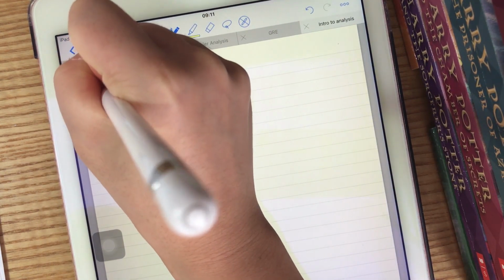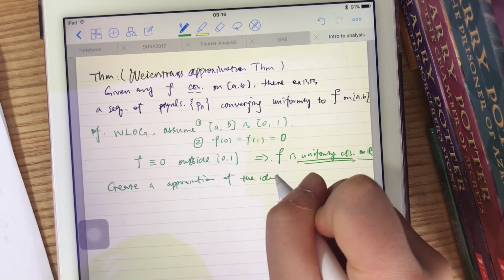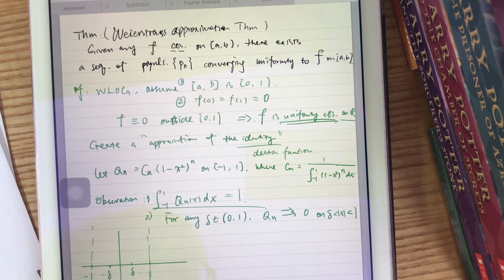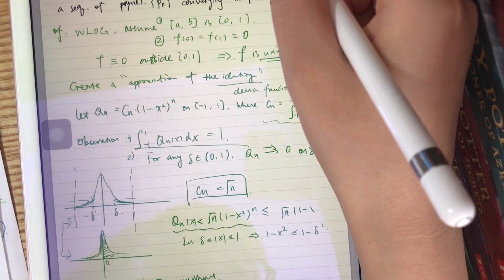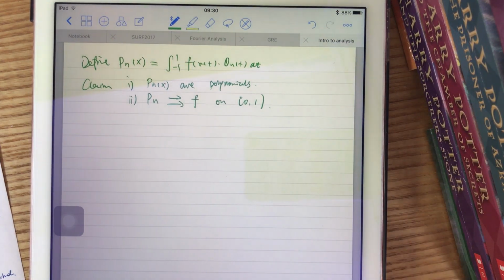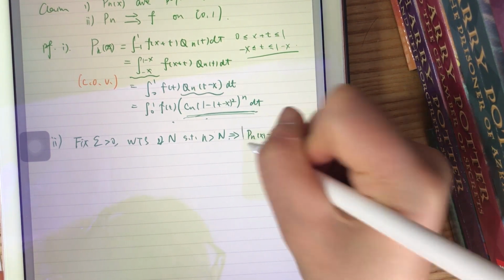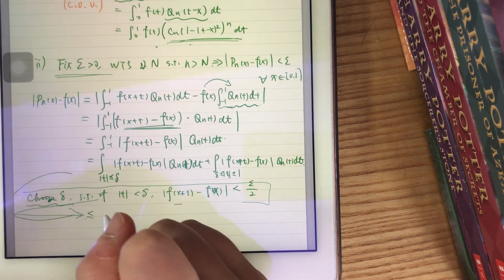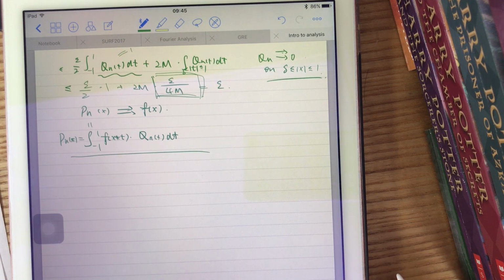【Mathematical Analysis】Weierstrass approximation theorem part 1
Weierstrass approximation theorem; proof with and without utilizing dilated Gaussian kernel
refer to: Walter Rudin - Principles of mathematical analysis; Elias Stein & Rami Shakarchi - Fourier analysis: an introduction